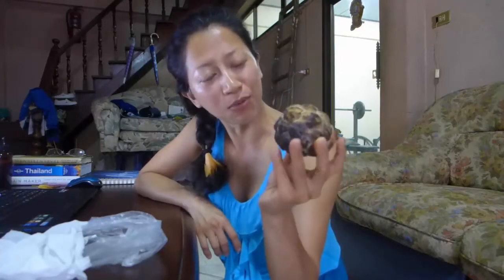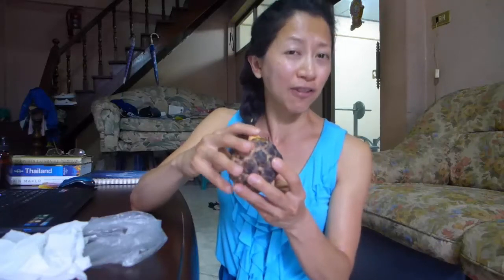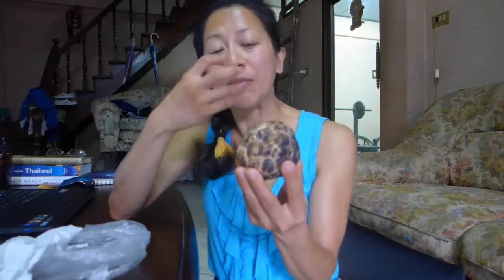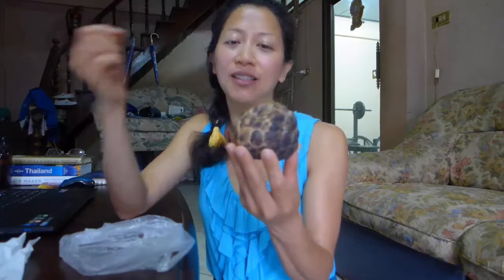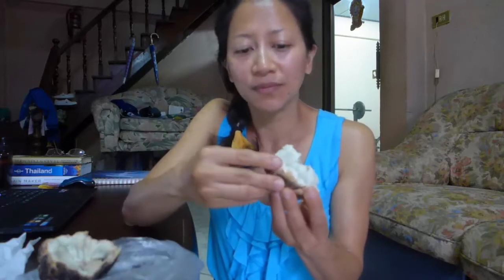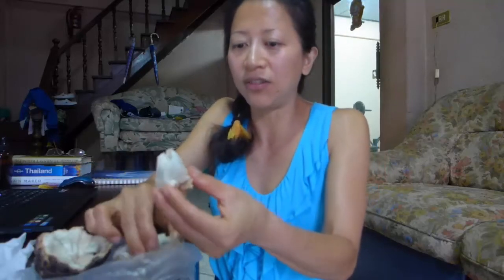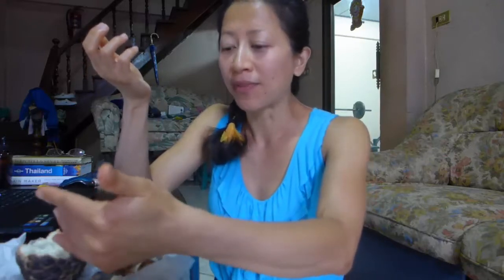Aphinya Yoga - Thailand for Visitors - What is & How to Eat Custard Apple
Aphinya Yoga is a channel of personal growth. But with our inner connection, hopefully some practices and wisdom here will get to serve you when you need it. Good health, mind/body/spirit is physical, mental, and emotional journey. It brings about wholeness and oneness with every element of self and others, no matter what methods you use to get there.

Namaste,